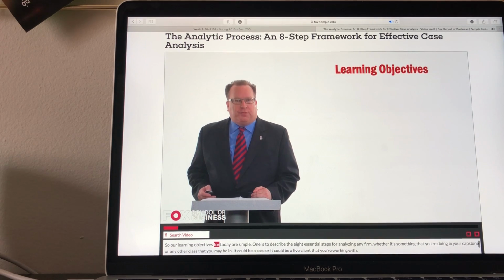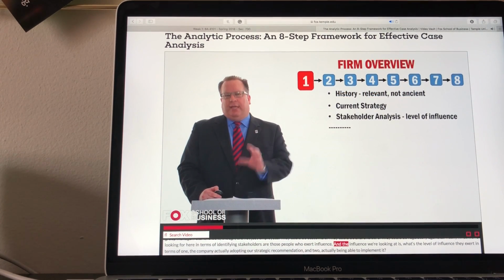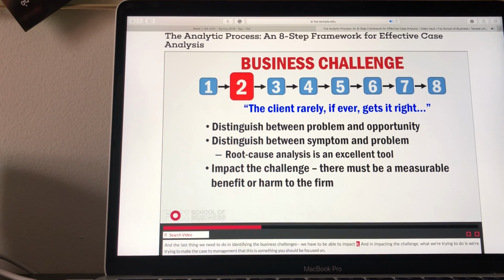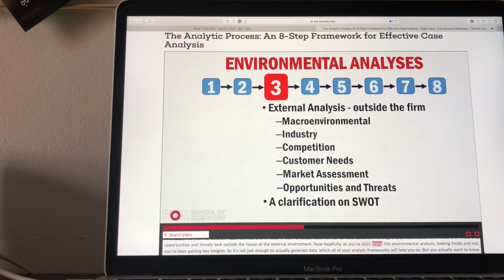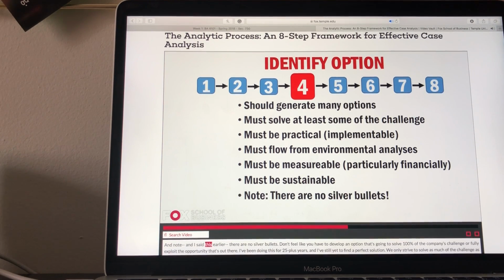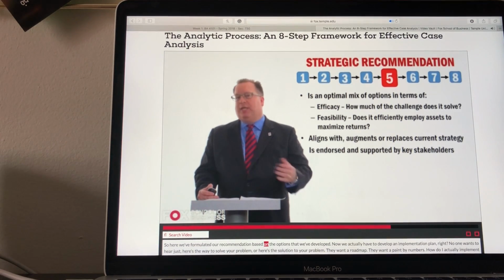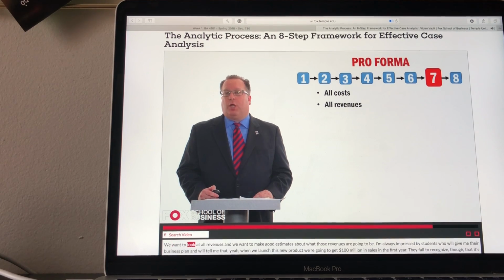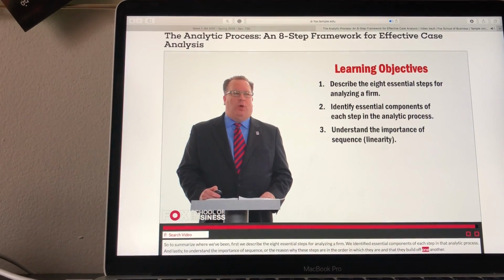analysis 8 step framework IMG 5848